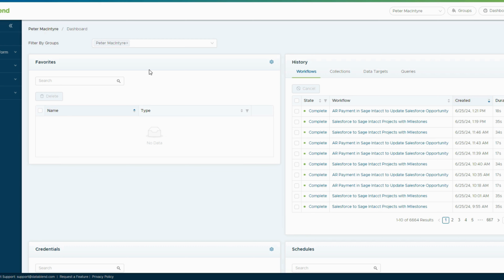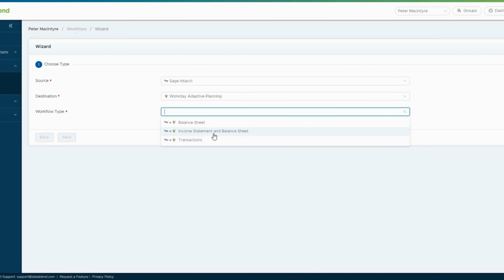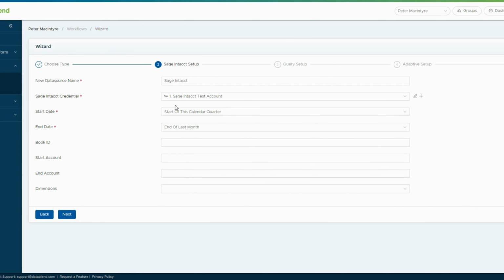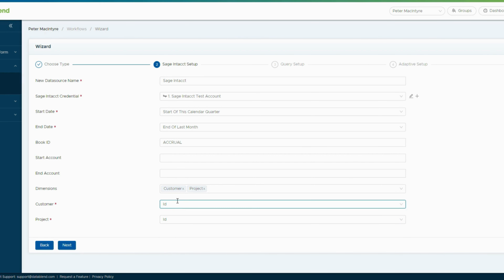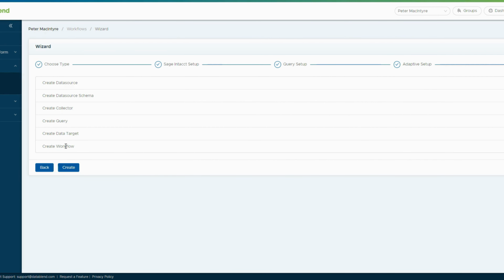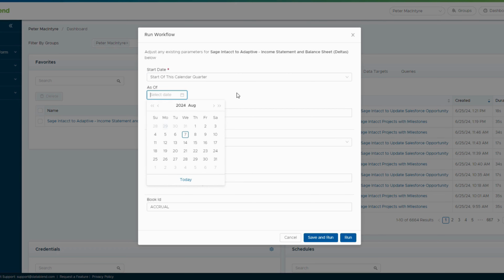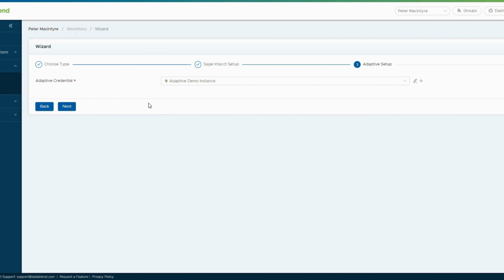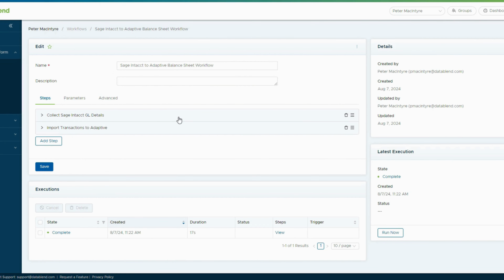DataBlend's Sage Intacct and Workday Adaptive Planning Wizard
This demo illustrates DataBlend’s preconfigured integrations between Sage Intacct and Workday Adaptive Planning.